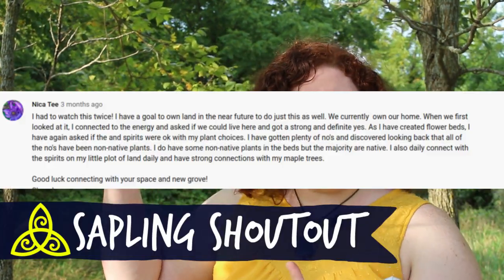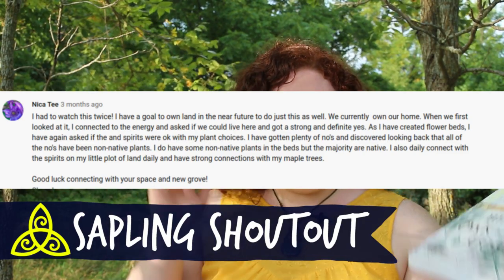The Wisdom of Birch, Oak, and Yew by Penny Billington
I finally got this video edited for you! I'm excited to share my thoughts on the book The Wisdom of Birch, Oak, and Yew by Penny Billington. It's the perfect addition to those on their Ovate studies, those studying magical plants, and of course your typical Druid.